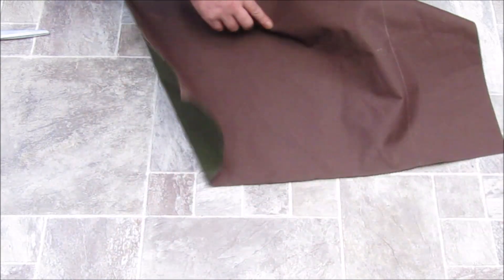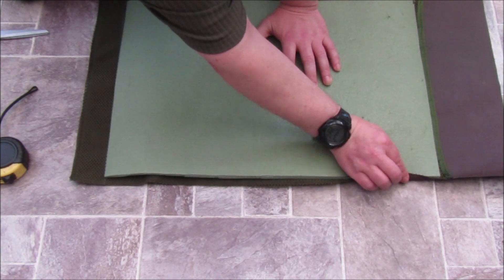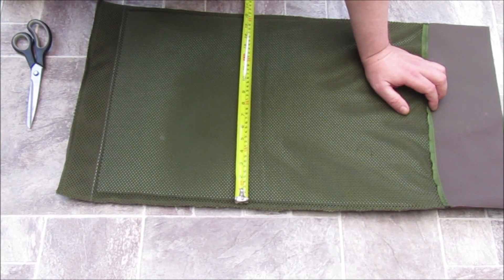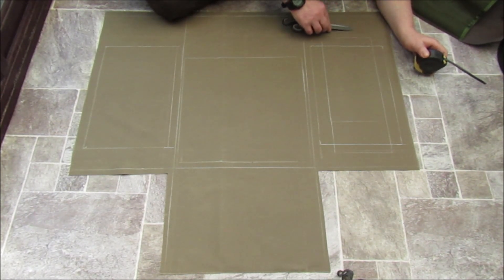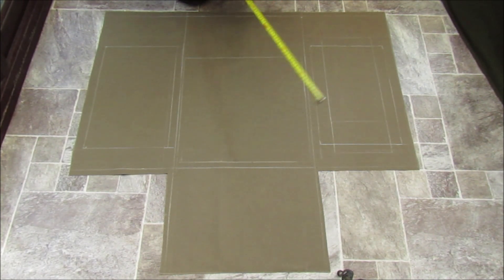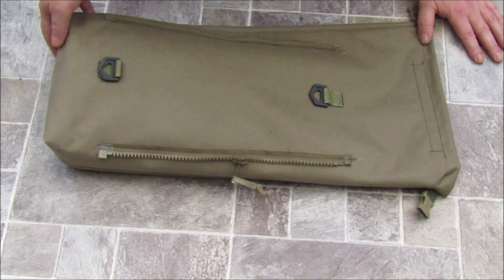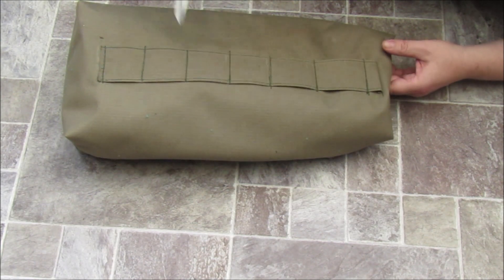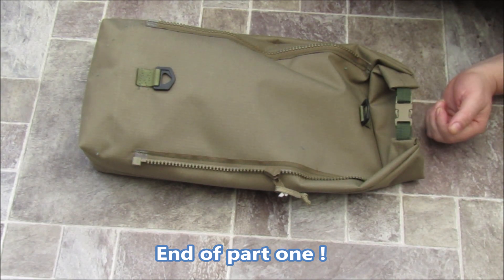MackRuckpack Part 1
Making a slow start on a Bergen designed and made just how  i wanted it